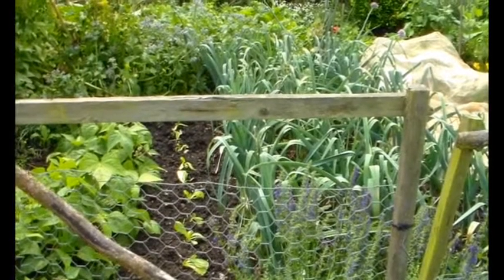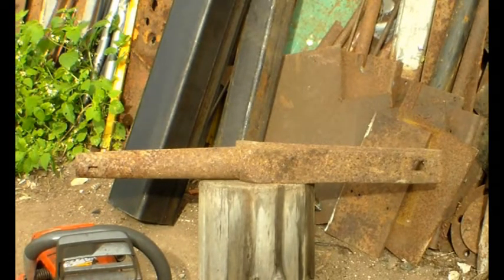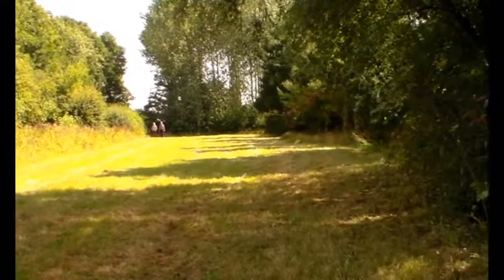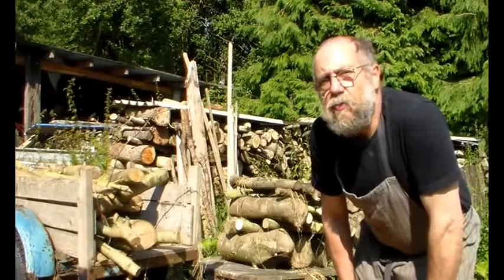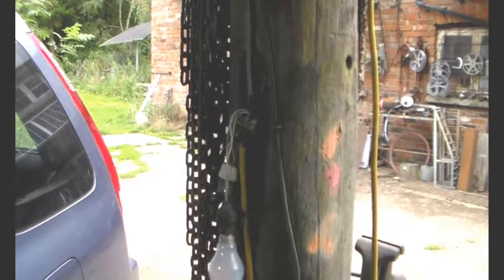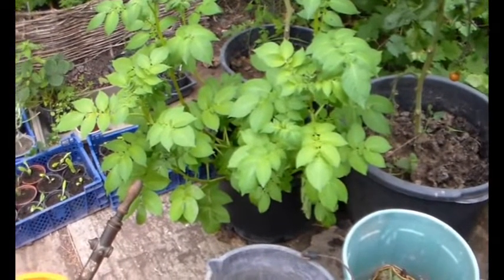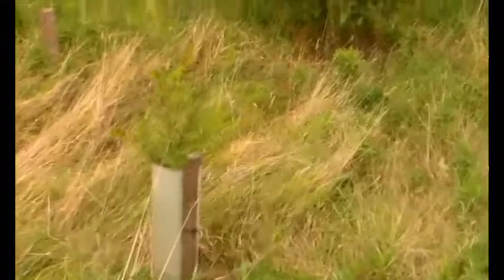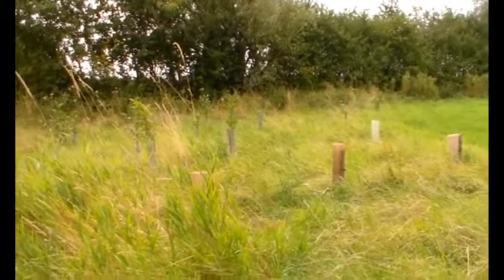Home life 25, autumn preparations and future projects. New trees update.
Autumn is on it's way and the vegetable plot and glass house are still producing. Other works around the place and the new trees are still growing well. Help out